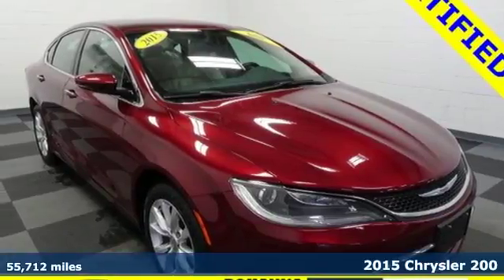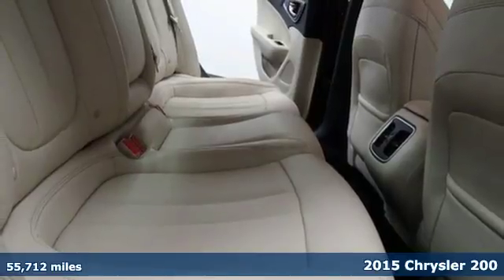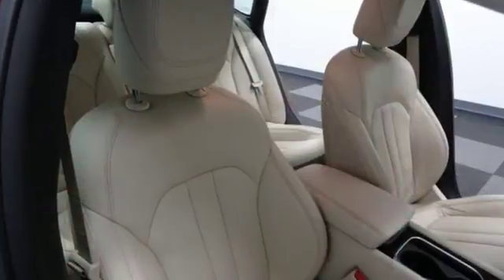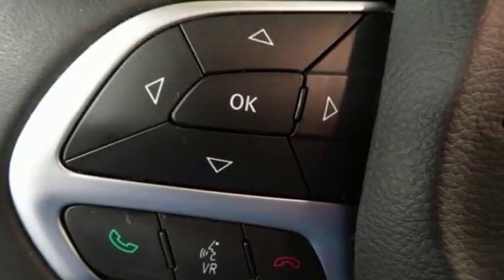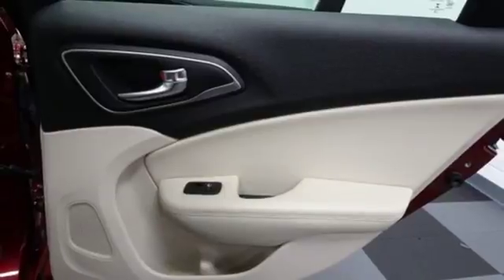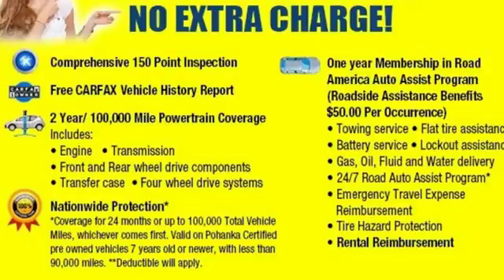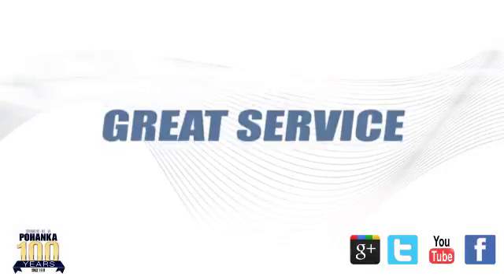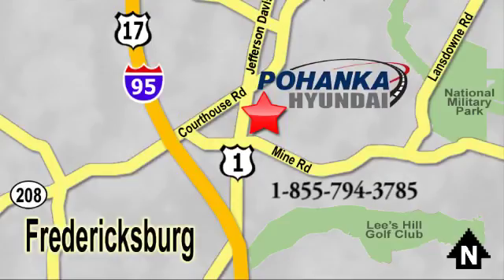Used 2015 Chrysler 200 Fredericksburg VA Richmond, VA PJC751765A - SOLD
Year: 2015
Make: Chrysler
Model: 200
Trim: C
Engine: 2.4L 4-Cylinder SMPI SOHC
Transmission: Automatic
Color: Red
Interior: Linen/Black
Mileage: 55712
Stock #: PJC751765A
VIN: 1C3CCCCB7FN552520
New Price! Clean CARFAX. Certified. Velvet Red Pearlcoat 2015 Chrysler 200 C FWD Automatic 2.4L 4-Cylinder SMPI SOHC ALLOY WHEELS.brbrPOHANKA CERTIFIED! Own with the peace of mind that a 2 year or up to 100,000 mile limited warranty gives you with one year roadside assistance! Recent Arrival! 36/23 Highway/City MPGbrbrCertification Program Details: 2 Year/ 100,000 mile Limited Warranty Awards:br * 2015 KBB.com 10 Best Sedans Under $25,000brWe make every effort to provide accurate information, please verify options and price before purchase, Pohanka is not responsible for errors or omissions. All vehicles subject to prior sale. Quoted price available on in-stock units only. All prices are exclusive internet prices only. Financing is subject to approved credit through designated lender. Price plus tax, tags, and dealer processing fee of $699.brbrReviews:brbr * Strong V6 engine; composed ride and handling; high-quality interior materials; slick infotainment interface; available all-wheel drive. Source: Edmundsbr * The advanced engineering of the redesigned 2015 Chrysler 200 results in highly efficient, refined performance. The exterior design blends coupe-like proportions with a tasteful fit and finish. A dynamic stance, wind-swept profile, finely sculpted curves and aggressive wheel-to-body proportions result in a sophisticated road presence. The 200 redefines the sedan interior. A traditional center console is replaced with one that is ergonomic and space efficient. It combines climate controls, the Electric Park Brake and connectivity functions with storage features. A connection to a USB or auxiliary media hub is located under the cup holder. Controls for the available dual-zone automatic temperature control are in short reach and easy to use. The 200 fuel economic ratings speak for themselves. The 2.4L Tigershark MultiAir II four-cylinder engine provides up to 36mpg HWY, while the available 3.6L Pentastar V6 engine delivers up to 31mpg HWY with 295hp. The Rotary E-shift features a wide gear ratio spread provides smooth, indecipherable transfer between gears at all speeds. Standard on all 200 models (except the LX) the Uconnect 5.0 System includes a high-resolution 5in touchscreen, one year of SiriusXM Radio, Integrated Voice Command, Bluetooth technology, a media hub with mobile device integration and more. To keep driving safe, 200 models include standard steel cage construction and eight airbags that help deliver excellent occupant protection in front, side and rear impacts. Advanced accident avoidance features include available Lane Departure Warning with Lane Keep Assist. Class-exclusive features include available Adaptive Cruise Control with Stop and Go functions, available Forward Collision Warning, and available Parallel Park Assist. Source: The Manufacturer Summary

Address:
5200 Jefferson Davis Hwy